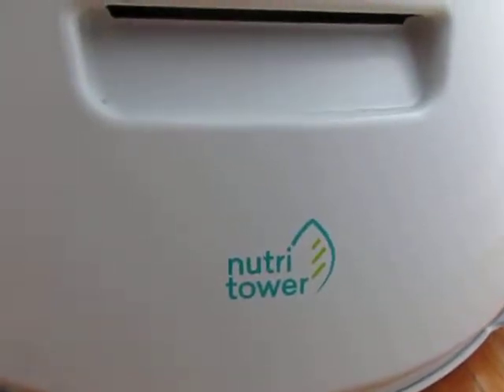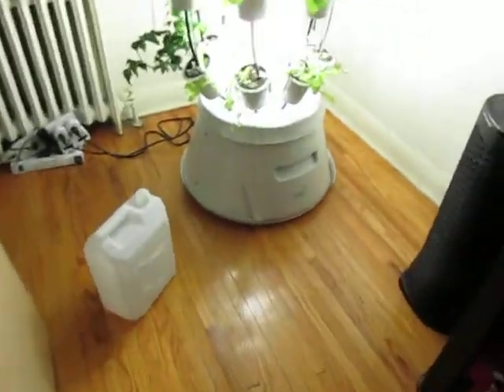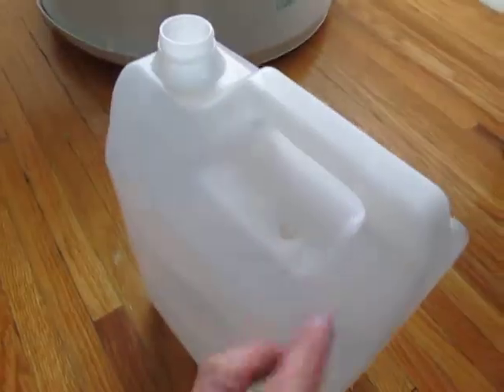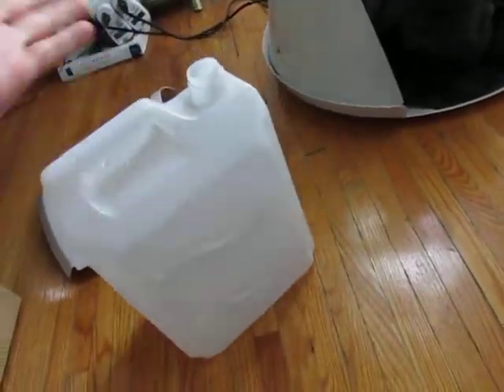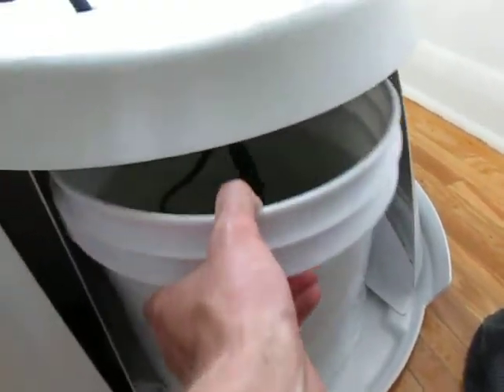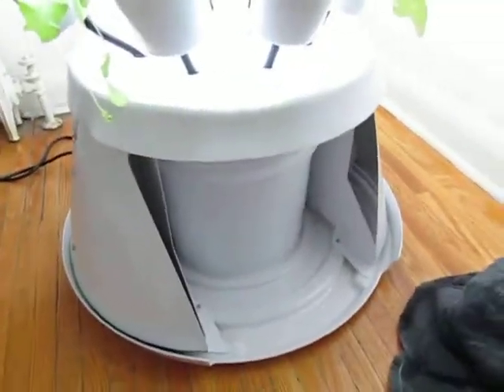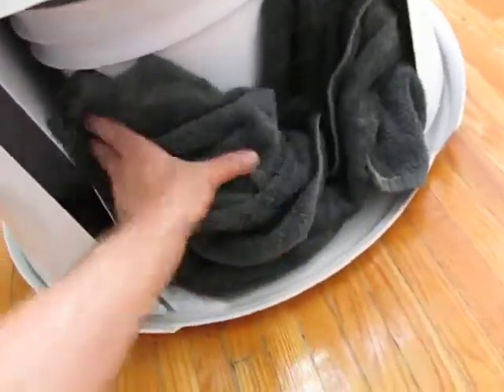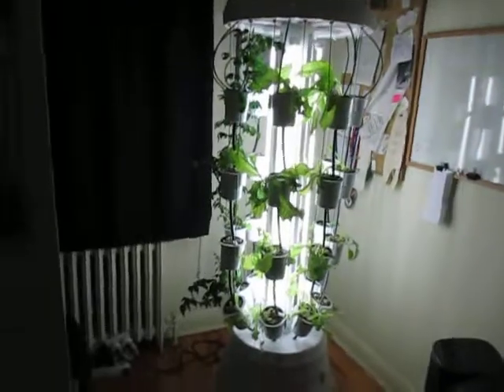Nutritower tips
A short video where I share some tips on how to easily fill up your Nutritower hydroponic system!